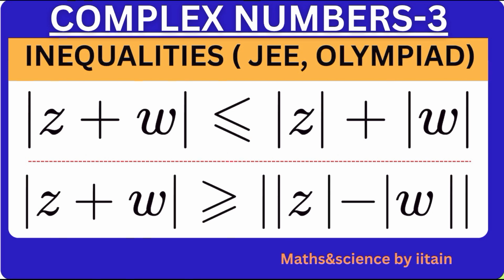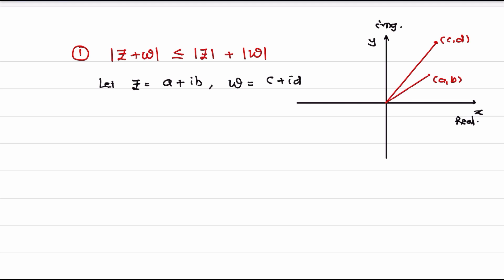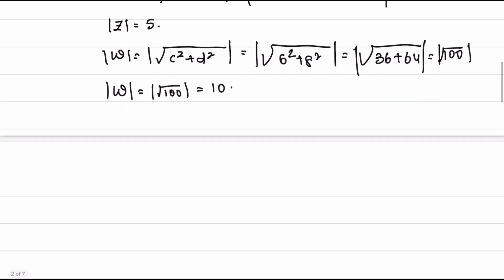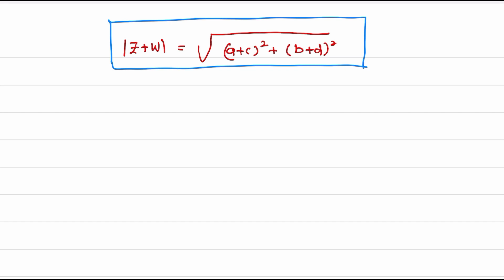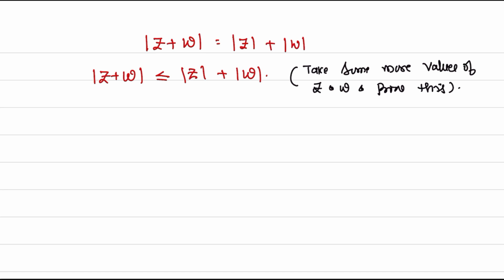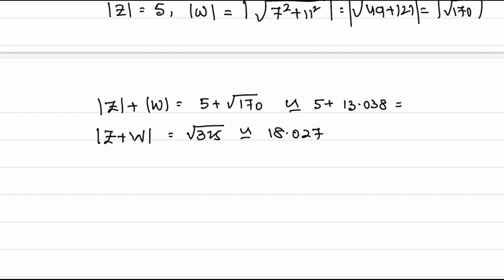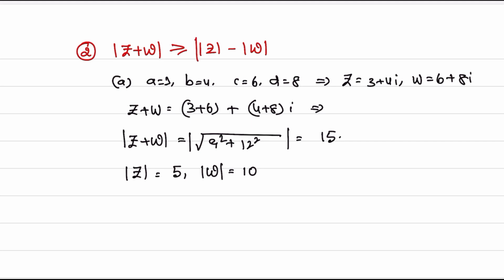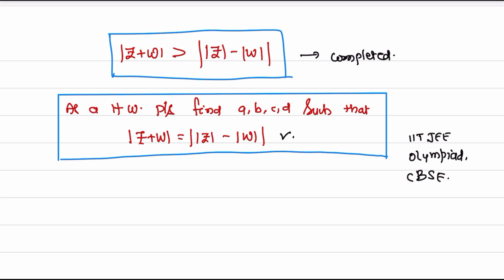As an IITian I Found the SECRET to Mastering Triangle Inequality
🔥 Master the concept of modulus inequalities in complex numbers with this full-topic lecture by an IITian educator!
In this session, we'll break down the Triangle Inequality and other key inequalities involving complex numbers , including.

✅ |z₁ + z₂| ≤ |z₁| + |z₂| (Triangle Inequality)
✅ ||z₁| – |z₂|| ≤ |z₁ ± z₂| (Reverse Triangle Inequality)
✅ Applications in JEE Main, Advanced, CBSE, and Maths Olympiads
✅ Solved examples and shortcut tricks for competitive exams

Whether you're preparing for JEE 2025 , Class 11/12 boards , or aiming to crack Maths Olympiads like PRMO, RMO, or INMO , this video will help you build a strong foundation in complex numbers.

💡 This is a must-watch for all engineering aspirants, CBSE students, and math enthusiasts. The concept is explained in a simple yet powerful way, just like top platforms such as Vedantu, Unacademy, and Physics Wallah , but completely free!